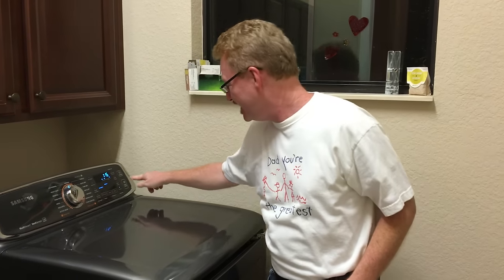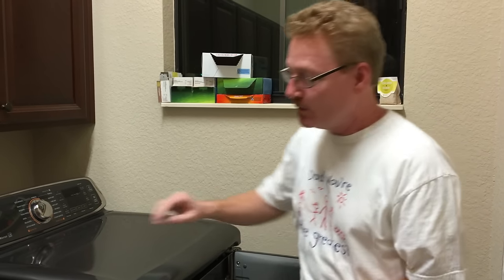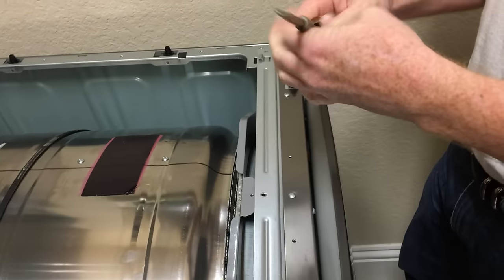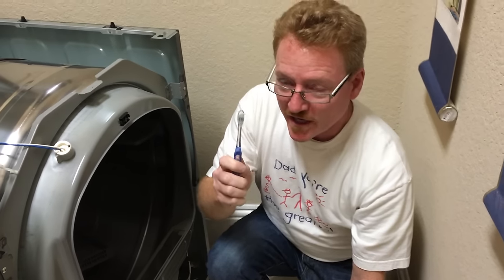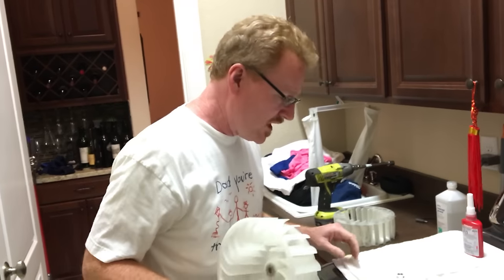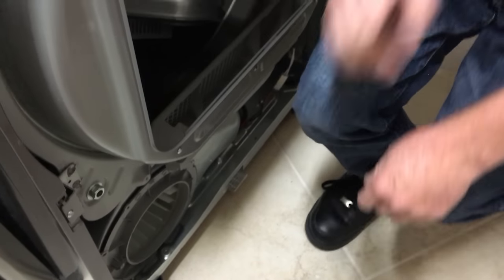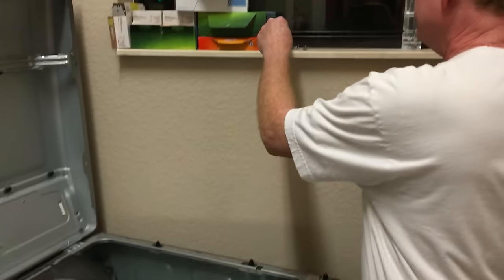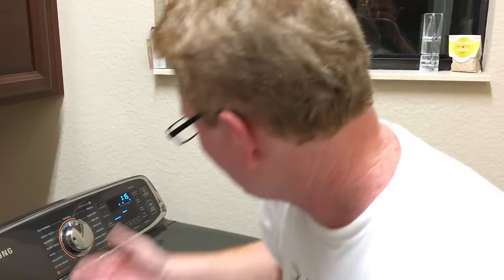How to fix a noisy, vibrating Samsung dryer in 30 minutes for $25 or less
This video shows a Samsung dryer that is vibrating like crazy and making a lot of noise. Service tech replaced idler pulley (a common problem) but that did not help. The actual problem was the blower wheel. Replacement part is readily available at low cost. The repair requires on a few common tools and -- if it's just clumped lint then there is no cost to the repair (other than time).

It goes without saying but my lawyer would probably want me to remind people to PROCEED AT YOUR OWN RISK! THE AUTHOR OF THIS VIDEO ASSUMES NO LIABILITY FOR THE INFORMATION PROVIDED!